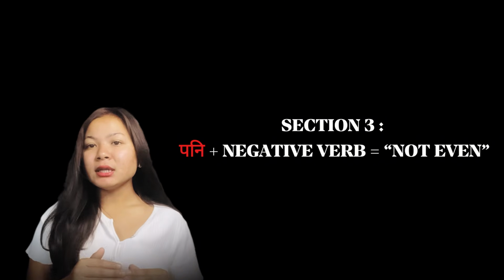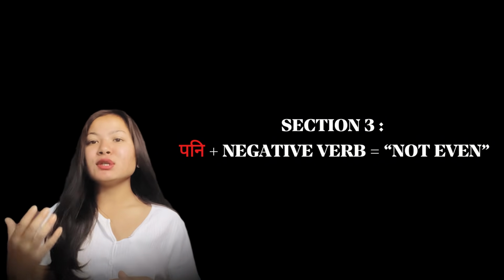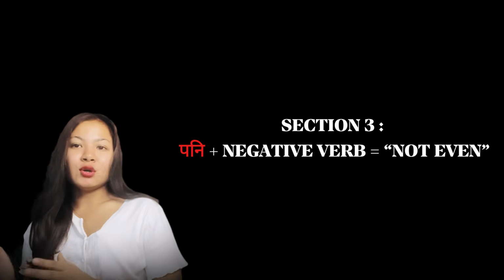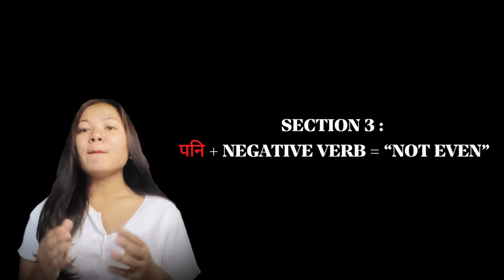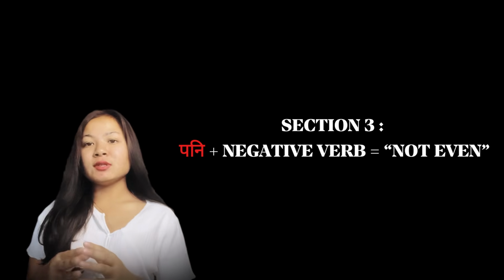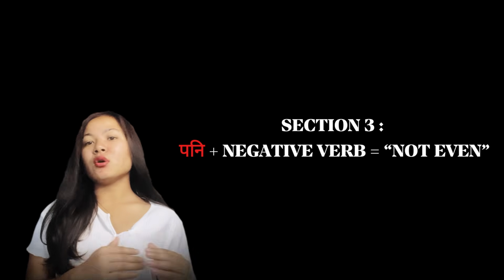Useful Nepali Grammar While Speaking | Speak Nepali Naturally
In this video, you will learn useful Nepali grammar for speaking simply and practically.
This lesson focuses on everyday grammar patterns that will help you speak Nepali more naturally and confidently in real-life conversations.

Instead of complicated rules, we explain grammar through easy examples and daily-use sentences, making it perfect for beginners and learners.

If you're unsure where to begin, consider registering for our free Nepali language course. We’ve provided a starting point for your learning with a selection of our videos and additional vocabulary to help you kick off your studies.

This next option comes at a cost, but it's worth it.

We also recommend the Ling App, the easy path to hard languages.
Ling makes hard languages easy and joyful to learn.
Ling does this by deeply understanding the cultures and languages of our users.